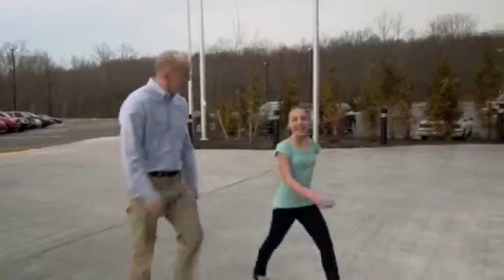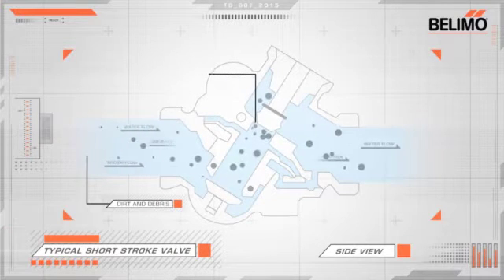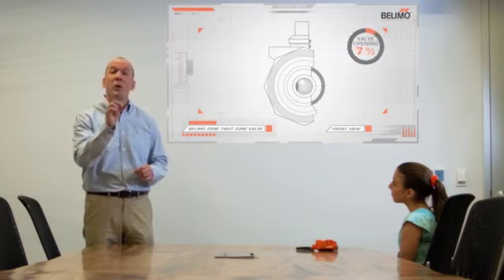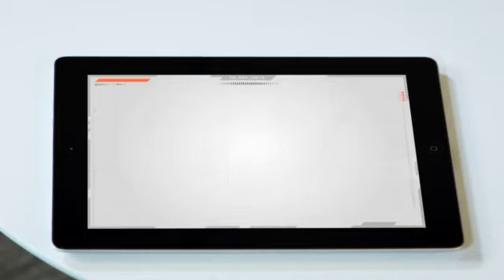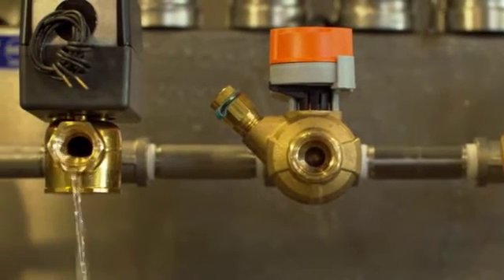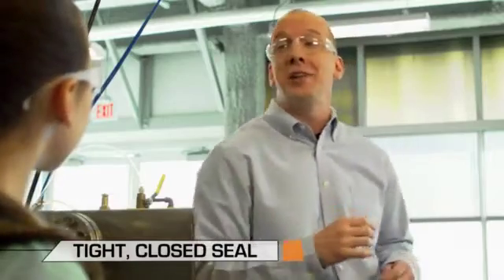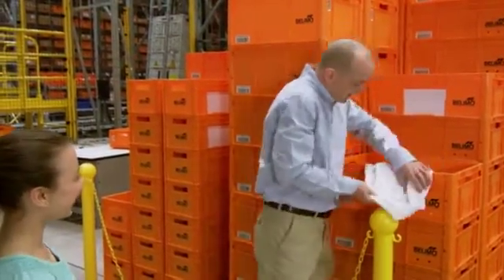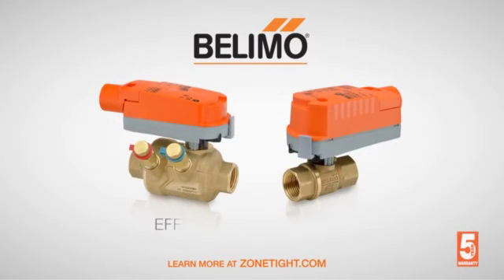Van Điều Khiển Belimo. Giới thiệu về Van Belimo (Van điện Belimo Thụy Sỹ)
PGTECH Co., Ltd nhà phân phối, bán các sẩn phẩm valve của Belimo. Cung cấp các loại Van điều khiển, van điện (control valve) Belimo.
Introduction to Belimo Valve. Distribute  all types of Belimo Valves (Belimo Valve) Introduction.
Van Belimo, nhà sản xuất Van điều khiển Belimo và động cơ điều khiển van gió, thiết bị cảm biến Belimo và bộ điều khiển nhiệt độ Belimo Thụy Sỹ.
Hiện này PGTech là nhà phân phối Đại diện Belimo Thụy sỹ tại Việt Nam cho các dòng sản phẩm van điều khiển Belimo và các dải sản phẩm thuộc hệ HVAC của Belimo Thụy Sỹ.